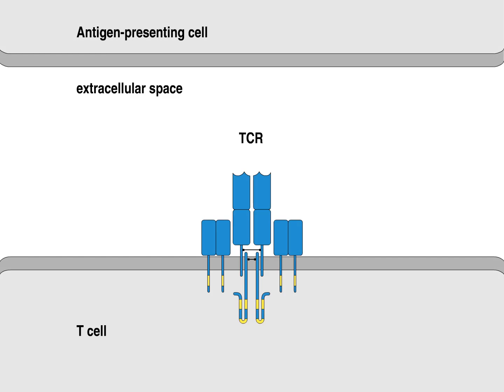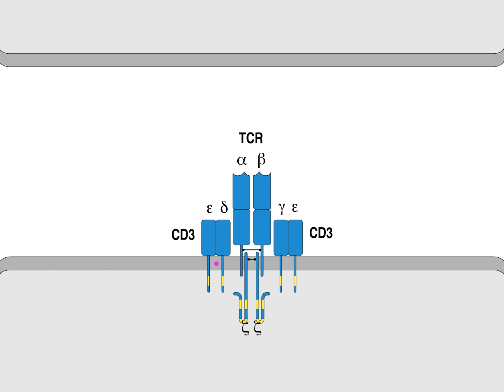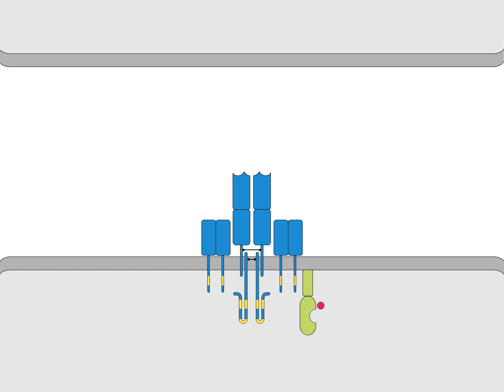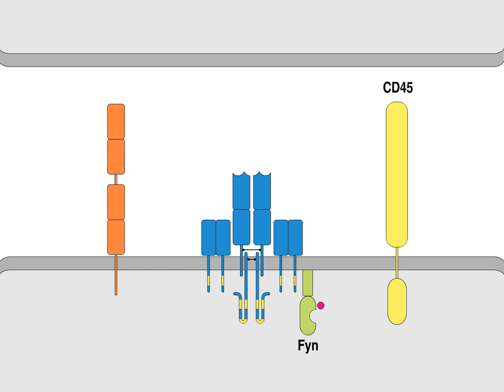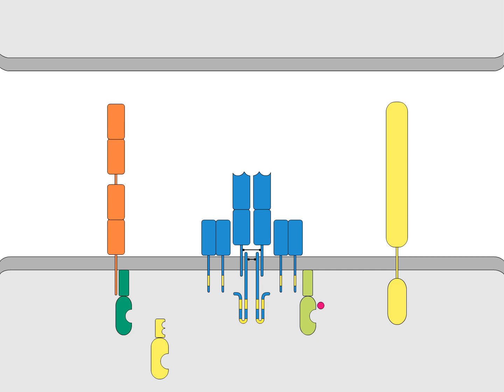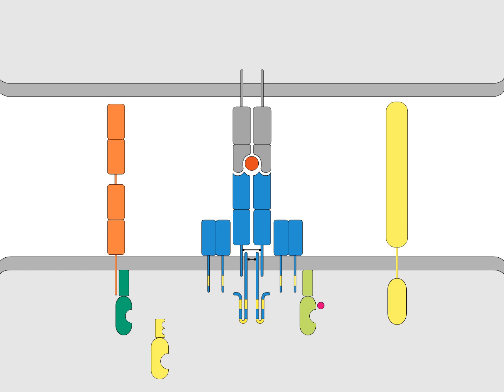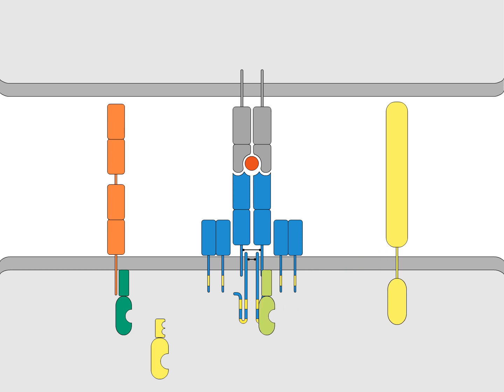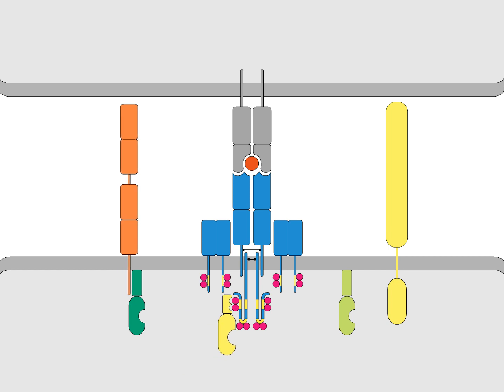III 6 2 TCR Signaling